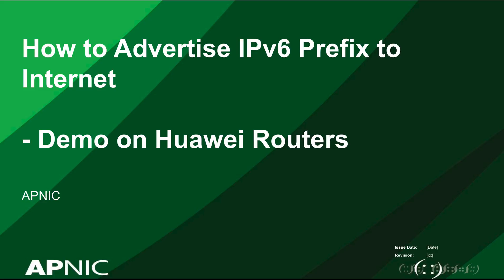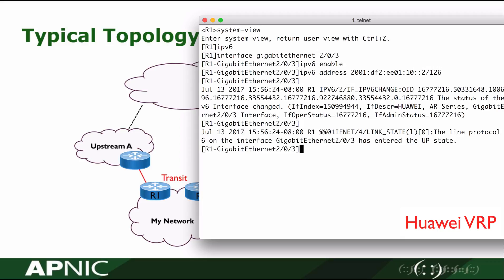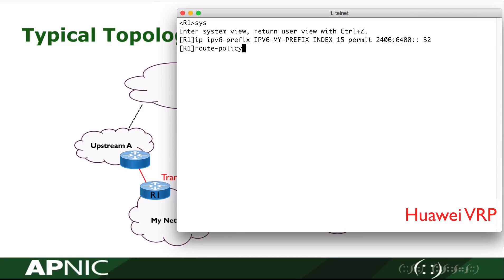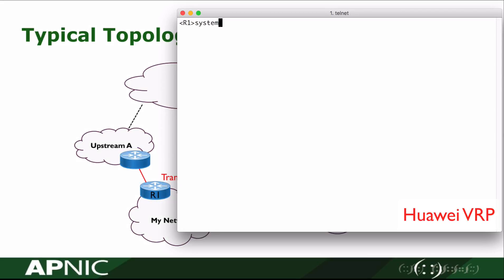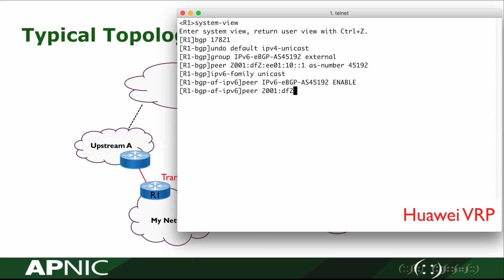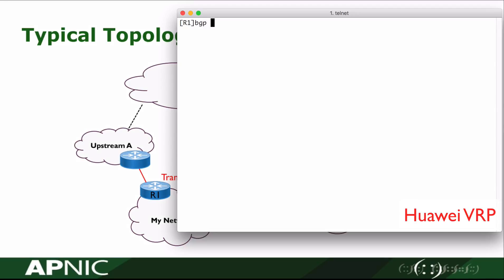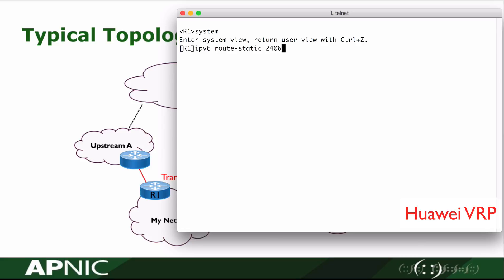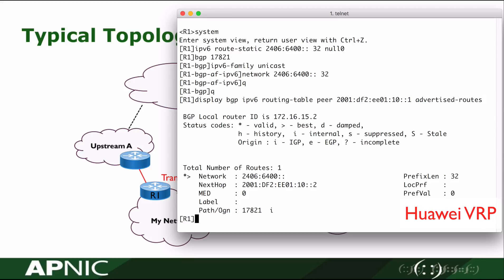How to Advertise IPv6 Prefix to Internet - a Primer (Demo on Huawei VRP)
The following video series show how to advertise IPv6 prefixes to the Internet using BGP. We provide configuration details for some vendors - Cisco, Huawei and Juniper.

Through this, our goal is to help our network engineers get started by providing a step-by-step guideline with commands to use in a simple topology that you can follow along.

Please note that to avoid complex example, some common practices for network operators has not been applied on this video, and shall be explained in future ones. For real-life deployments, we would recommend that the prefixes be generated at the network core, before advertising it at the network border.